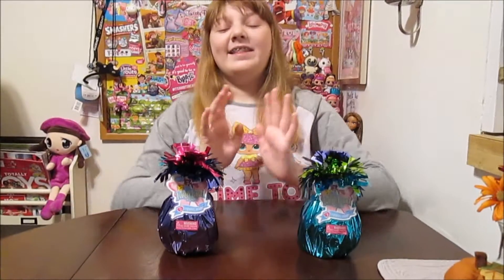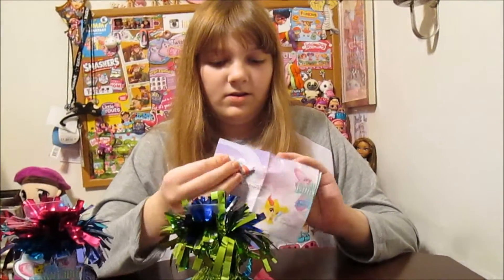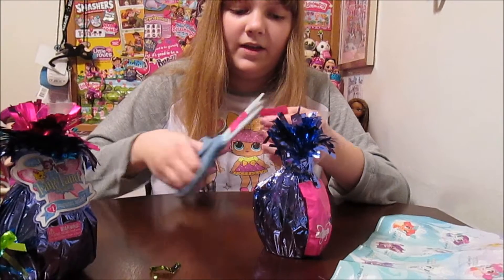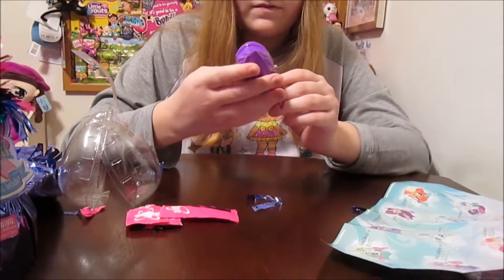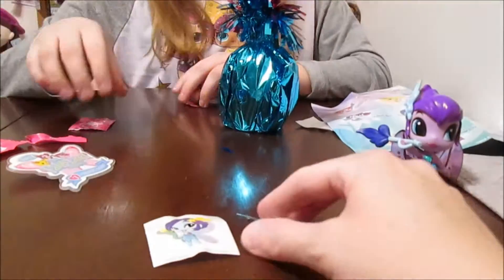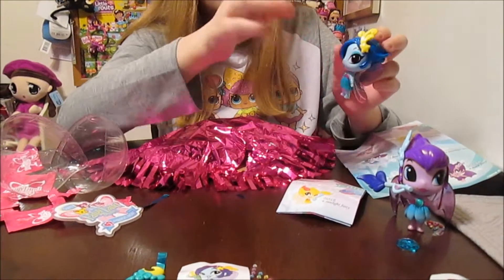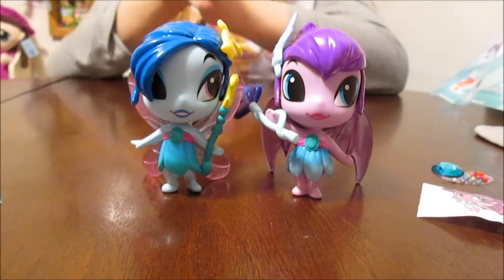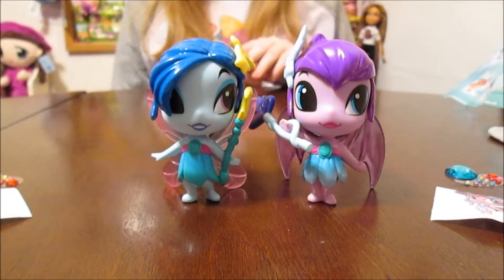NEW Lil Fairyland Cuties Collectible Fairy Dolls Surprise Toys by Cepia LLC – Unboxing & Review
We’re super excited to unbox a new collectible doll called Lil Fairyland Cuties, from the makers of the new Bananas collectibles! (You can see our Bananas unboxing

Lil Fairyland Cuties are cute fairy dolls wrapped in three layers of shiny foil for the ultimate surprise fairy fun! Unwrap each layer of foil to reveal new surprise accessories to decorate your fairy doll. There are 14 fairies to collect, and each is approximately 3” tall. Discover the 7 surprises featured in each Fairyland Cutie, including the doll, wand, gemstone stickers, fairy hair accessory and collector sheet with stickers.